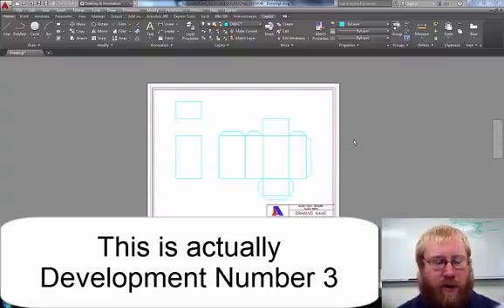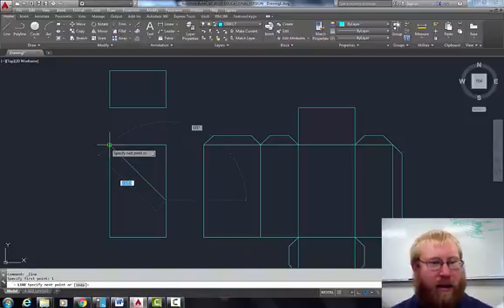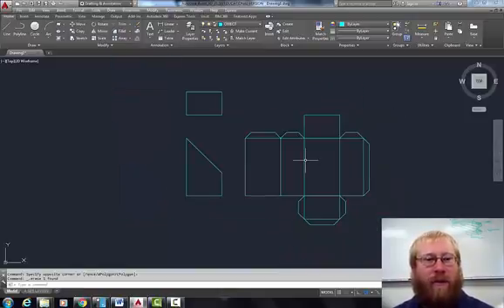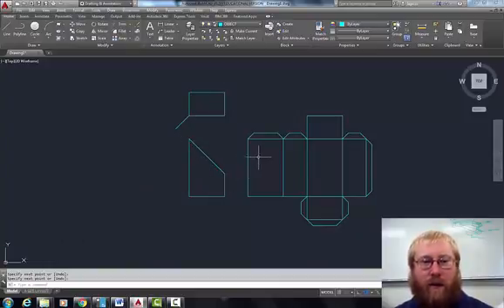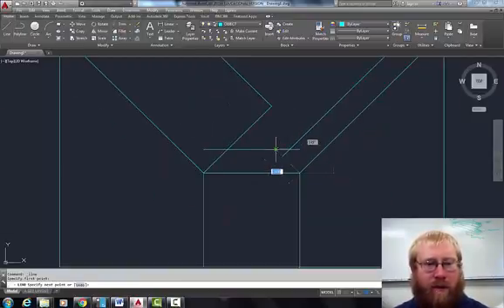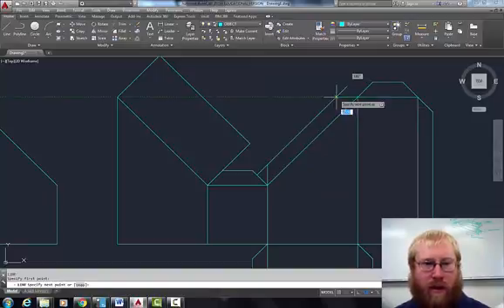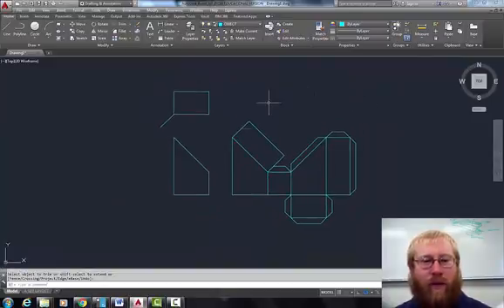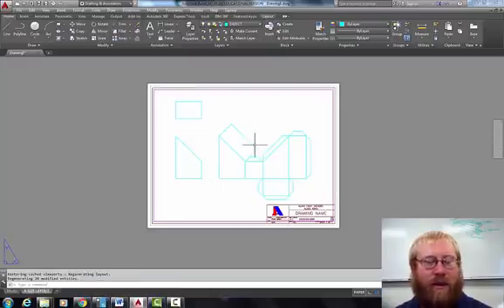Development Video 3 Remix